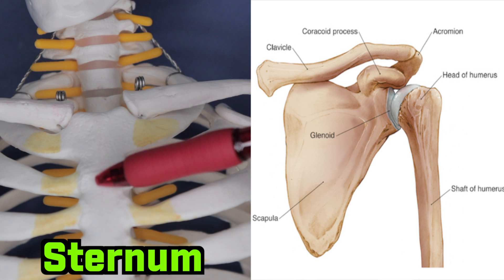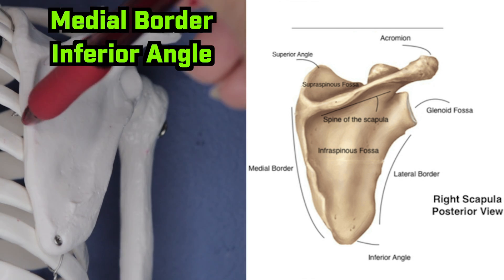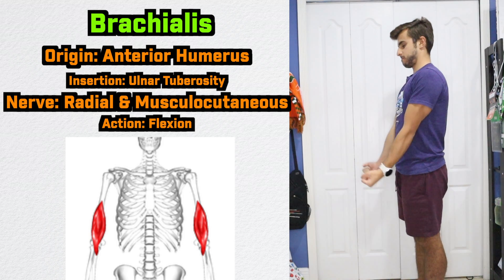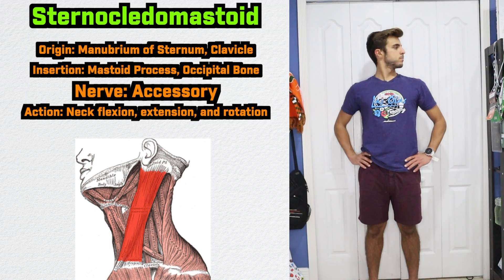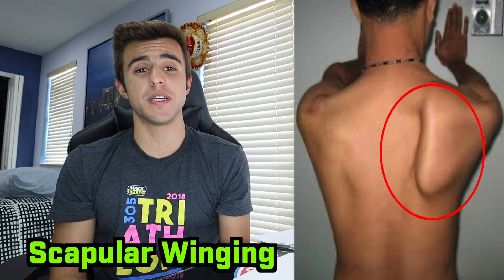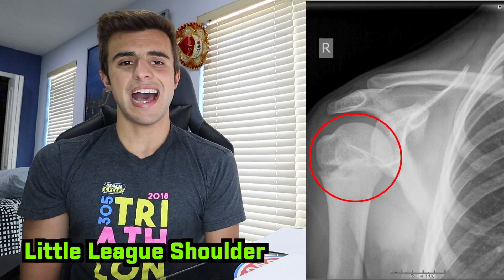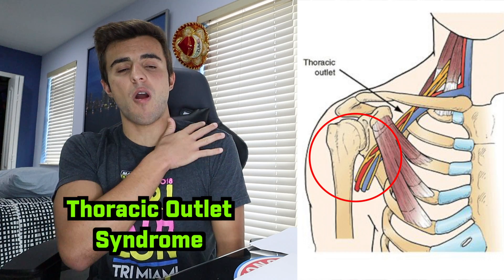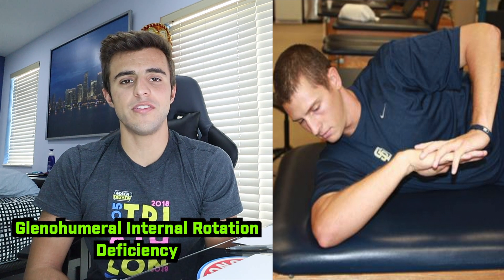STUDY WITH ME: SHOULDER ANATOMY & SPORT INJURIES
In todays video, we study everything about the shoulder! We take a look and bony and muscular shoulder anatomy as well as different injuries that can happen to the shoulder!